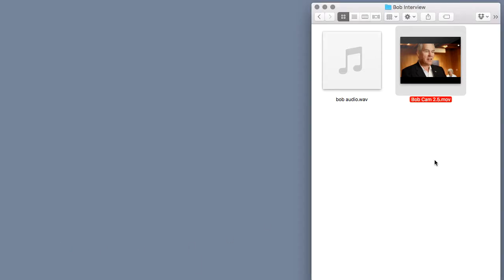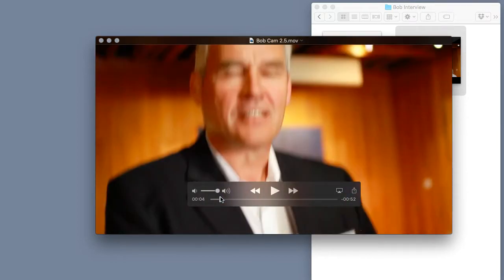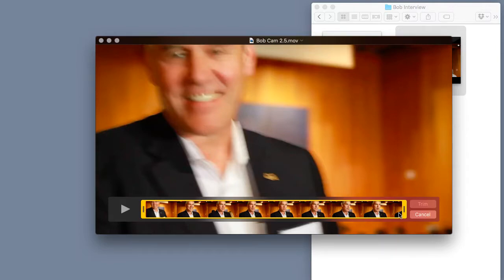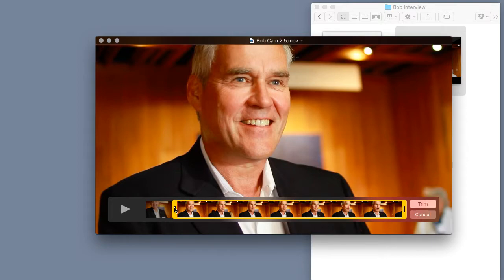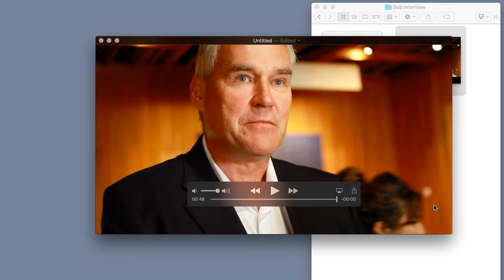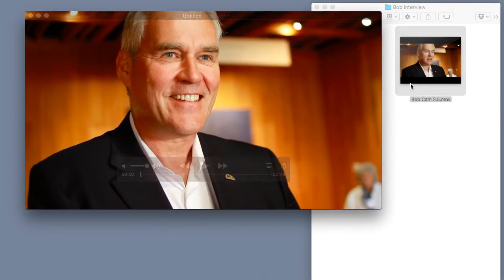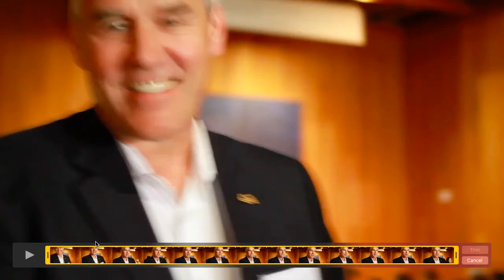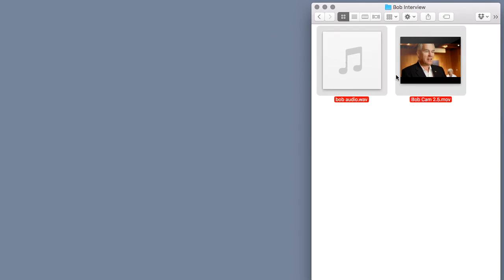How to Trim a Video Clip in QuickTime - PRO TIP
Trimming Your Video Clip in QuickTime
Here’s a quick tip that you might not be familiar with:

You can easily trim up your video clips right inside of QuickTime.

Getting Started

First we have to open a video clip in our Finder, and the clip should automatically open up inside QuickTime.

Now, this is an interview video clip and as you can see bit of excess footage in the beginning where the camera is getting set up.

Quick Tips

Before moving onto the real subject, let’s take note of TWO things:

trimming clip in quicktime notice the name and time length of clip

The name of the clip is called “Bob Cam 2.5”. Yeah, I keep it real when I name my clips!
The second thing I want you to take note of is the LENGTH of the clip.
Making the Clip Ready

So how can we fix this RIGHT inside of Quicktime?

Easy enough! Just hold down your CMD Key and press T on your keyboard, as in “Trim”.

quicktime pro tip – how to trim a video clip command plus t shortcut

This opens up the "Trimming Feature" that’s built directly into QuickTime.

These two yellow bands extending across the timeline represents the LENGTH of our video clip.

length of ciip yellow band in quicktime pro x

Now, all we have to do is Grab the Yellow handle at the very beginning and move it across the timeline until we see EXACTLY where we think the video should start.

Since you’re an intelligent person, I’m pretty sure you’ve already figured out that we can do this at the end of the clip as well, to take out that excess footage after the interview is over.

So we’ll just grab the yellow handle at the end.

Bring it inward just a little so the video clip ENDS right where Bob stops talking.

Good News:

Now we can simply press the TRIM Button on the right side to finalize our proceedings.

And now the clip has officially been Trimmed.

You might be wondering: "Hey Jon, if I save this clip as it is, and then I decide I wanted to leave that excess footage. Can I get it back?"

The answer is YES, Absolutely.

QuickTime's Smartness...

You see Quicktime is very SMART; And it automatically assumes that we MAY need that excess footage later in future. So instead of wiping that footage away, it created a DUPLICATE COPY of our clip.

Notice how AFTER I hit the DONE button, what happened to the name of this clip?

Instead of BOB Cam 2.5, the name of the clip got changed to “(untitled)”.

quicktime_has_created_new_file_from_trimmed_version_of_shortened_video_clip_mov

In other words, when we TRIM our videos inside Quicktime, being SO SMART, it automatically makes a duplicate copy FOR YOU, so we can maintain the original length of the clip, in case we ever need it.

This means that when I close this new clip, Quicktime will ask me to give it a new name, so that it can save it without messing with the original file.

name_file_in_quicktime_and_save_to_computer_to_update_non_destructive_editing_trim_clip

Quick Recap

So just to recap on this entire process:

We opened a clip inside of Quicktime.
Pressed CMD+T on our keyboard to activate the TRIM window.
Shorten up the excess footage at the beginning and at the end of our clip.
Then we pressed TRIM button over on the right to confirm our changes.

That is how you Trim a clip inside of Quicktime.

That is how you speed up your workflow when you need to make a simple change on a video clip.

And in our NEXT LESSON, I’m going to show you HOW to edit 2 clips TOGETHER right inside of Quicktime.

That's it for now. I hope this helped you out.

We’re always here to help.